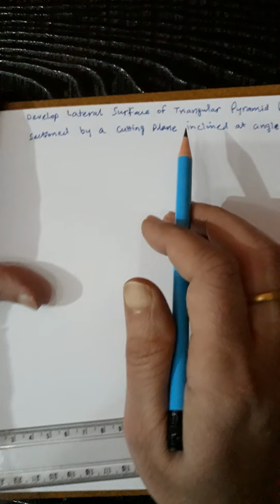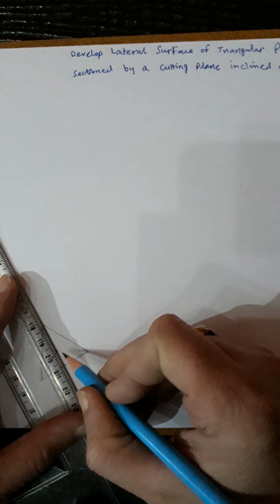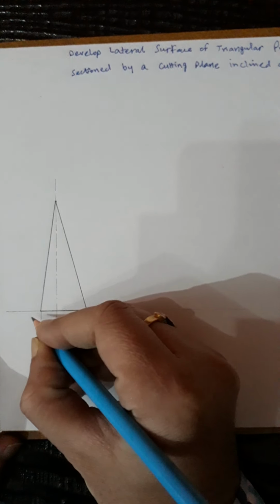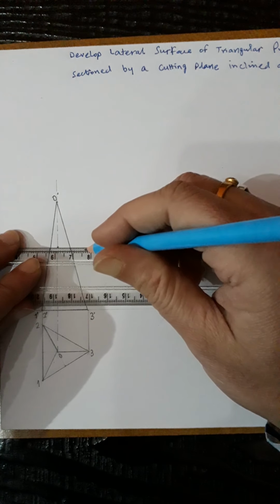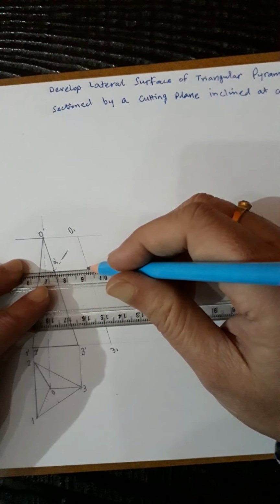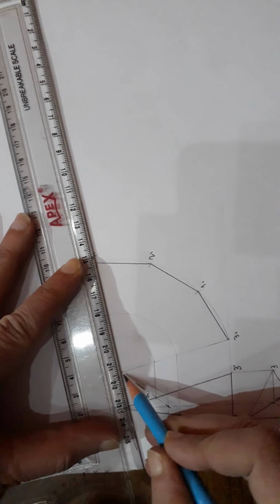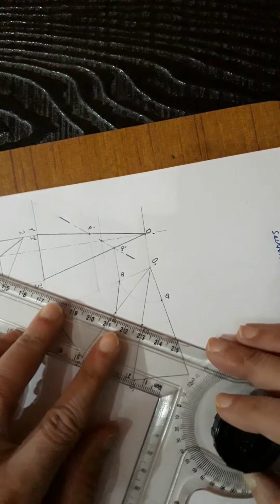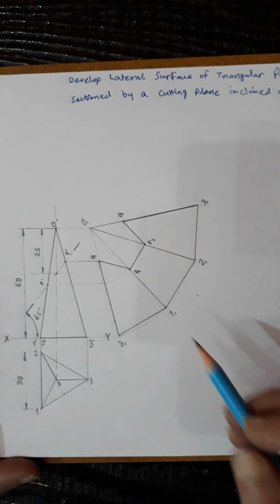Development of Truncated Triangular Pyramid